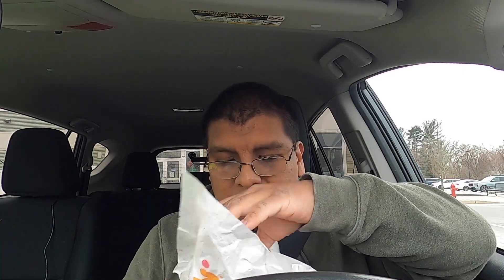Black pepper breakfast sandwich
Welcome to a Lucaswoodslife Videos

My name is Lucas
I am @lucaswoodslife on instagram

Lucaswoodslife.wordpress.com

At least 1 video will go live each week.

Tuesday 7 PM EST Drink Review

Wednesday 7 PM  EST Food Review

Friday at 7 PM EST  Misc Video

It is all free to do.